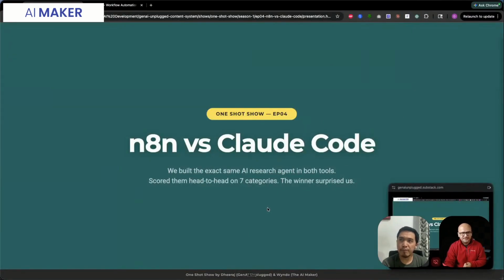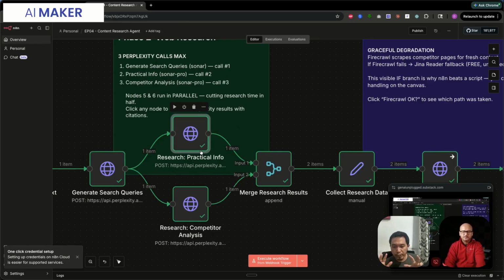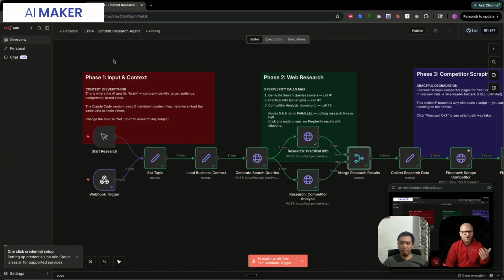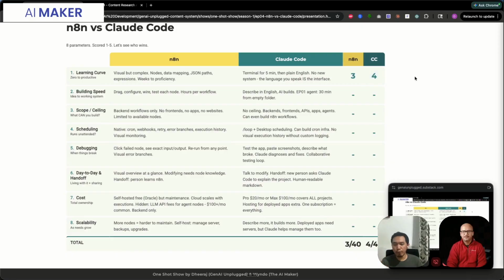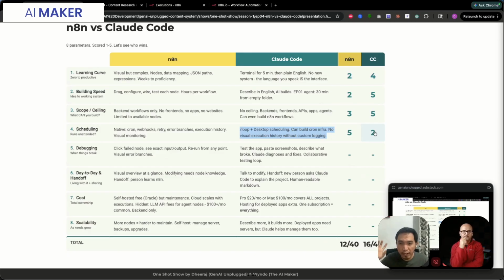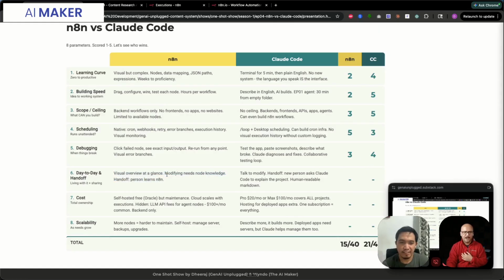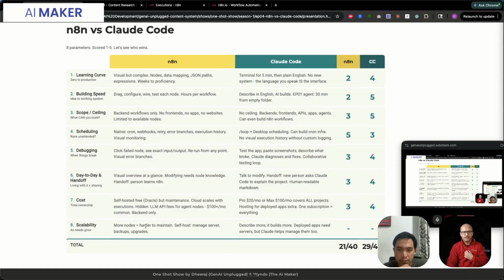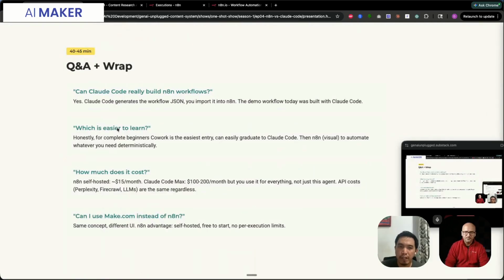Claude Code vs n8n: Side-by-Side Comparison From an n8n Expert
We rebuilt the exact same AI research agent in both Claude Code and n8n, then scored them across 8 categories live. Final score: Claude Code 32, n8n 23. But the most revealing part wasn't the score. It was the n8n educator admitting he uses Claude Code to manage his own n8n server.

This is Episode 4 of One Shot Show, a weekly live series I co-host with Dheeraj Sharma where we break down real AI systems we use in our daily work.

In this episode, Dheeraj walks through both implementations side by side. The Claude Code version: a few markdown files written in plain English. The n8n version: a full visual canvas of nodes, HTTP calls, merge logic, and fallback routing. Same output. Very different effort to get there.

We cover:

1) Side-by-side agent walkthrough: same AI research agent built in Claude Code and n8n

2) Plain English instructions vs visual node wiring: what each approach actually requires from you

3) The n8n workflow was built by Claude Code: what that means for both tools

4) Live editing comparison: adding a competitor in n8n vs asking Claude Code to do it

5) Output comparison: structure match, citation differences, and editorial quality

6) The 8-category scorecard: learning curve, building speed, scope and ceiling, scheduling, debugging, handoff, cost, and scalability

7) Why "visual is easier to debug" doesn't hold up when you have an AI partner doing the investigation

8) Scheduling and triggers: where n8n, Make.com, and Zapier still genuinely win today

9) Cost breakdown: Claude Code Max vs n8n cloud vs self-hosting with LLM API fees on top

10) The verdict: if you can only learn one tool, which one compounds the most over time

11) Transferable skills: why Claude Code skills apply to Codex, Gemini CLI, and OpenCode but n8n skills stay in n8n

12) The progression path: Claude chat to Claude Projects to Cowork to Claude Code

Timestamps:

(00:00) Welcome and recap of Episodes 1-3
(00:40) Today's topic: Claude Code vs n8n
(06:06) Claude Code research agent walkthrough
(09:28) Same agent in n8n: visual node comparison
(11:46) Why Dheeraj used HTTP nodes instead of native Perplexity nodes
(13:25) How parallel research queries work in both tools
(17:07) Side-by-side output comparison
(20:29) Live editing: adding a competitor in n8n vs Claude Code
(24:27) The 8-category scorecard begins
(25:33) Learning curve: n8n 2 vs Claude Code 4
(31:35) Building speed: n8n 2 vs Claude Code 5
(34:02) Scope and ceiling: n8n 2 vs Claude Code 5
(37:17) Scheduling and triggers: n8n 5 vs Claude Code 3
(41:44) Debugging: n8n 3 vs Claude Code 4
(46:17) Day-to-day use and handoff: n8n 3 vs Claude Code 4
(49:00) Cost breakdown: n8n 3 vs Claude Code 4
(54:31) Scalability: n8n 3 vs Claude Code 4
(58:56) Final score reveal: n8n 23 vs Claude Code 32
(59:07) The verdict and who should use what
(1:01:00) Progression path: chatbot to Projects to Cowork to Claude Code
(1:04:25) Viewer Q&A: Can Claude Code really build n8n workflows?
(1:06:30) Next episode preview: Cloud Channels vs OpenClaw